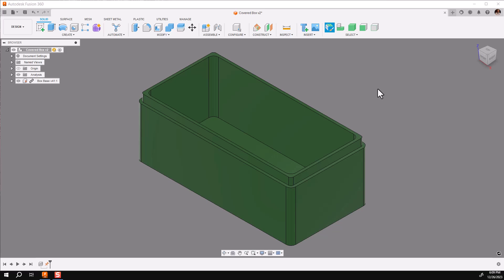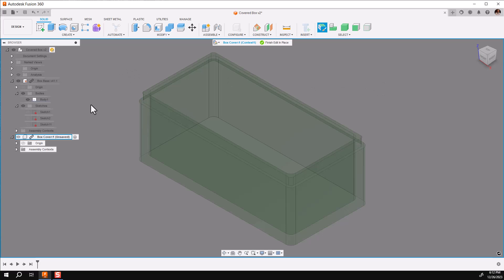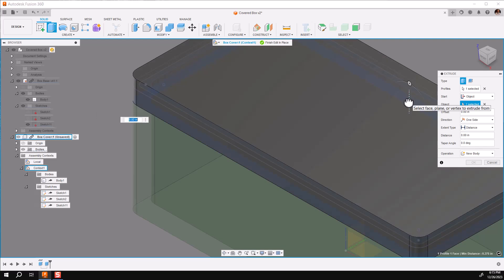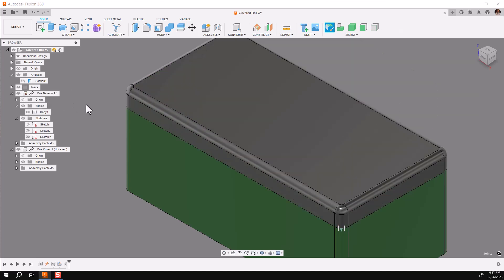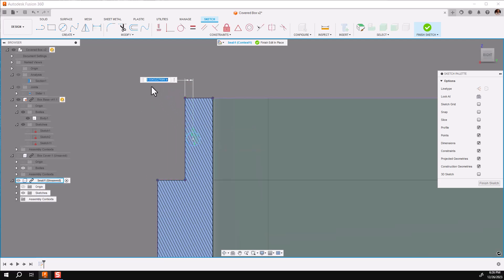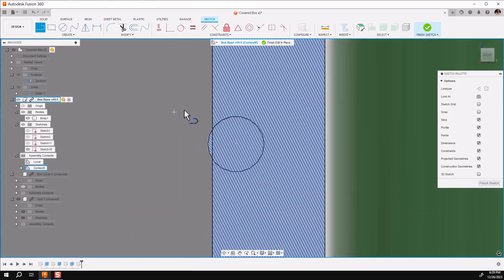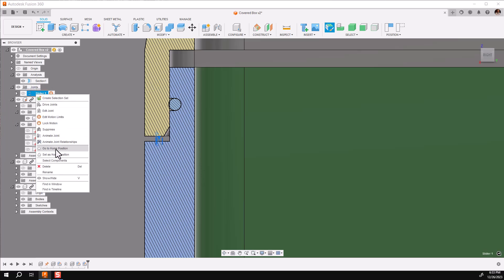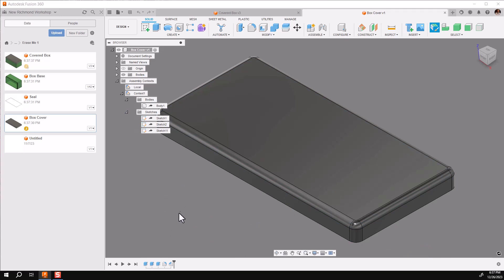Top Down Modeling in Fusion 360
NOTE: This modeling method is not available to Fusion 360 Personal License users since the Edit in Place functionality is not present.

Top down modeling in Fusion 360 has many advantages.

The assembly components are modeled associative to other components so changes to one updates related components.
Components can use sketches and features from other components similar to using  the derived process of modeling
Components are normally modeled "in place" allow the use of As-Built Joints to join them together.
Designs are easier to visualize since components are modeling in direct relationship to other components.